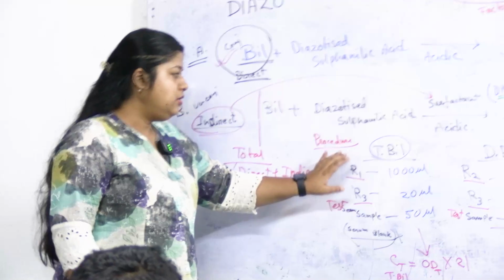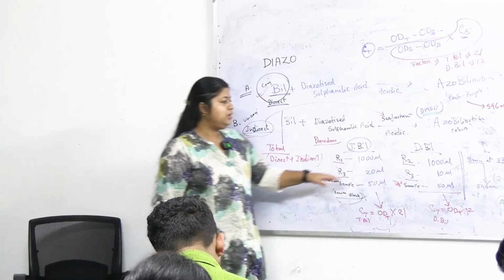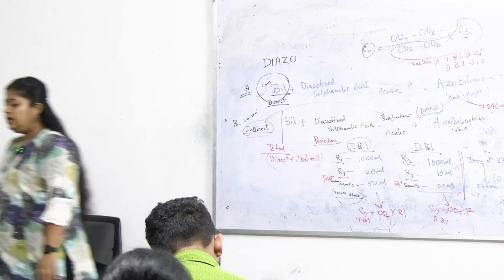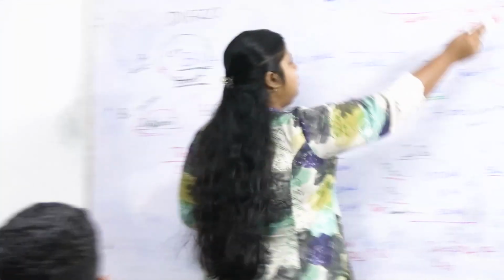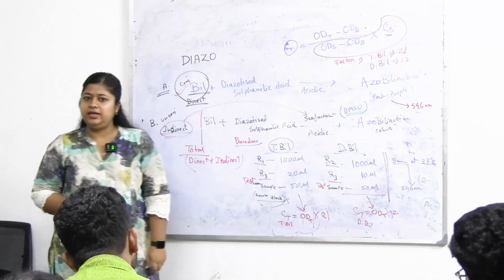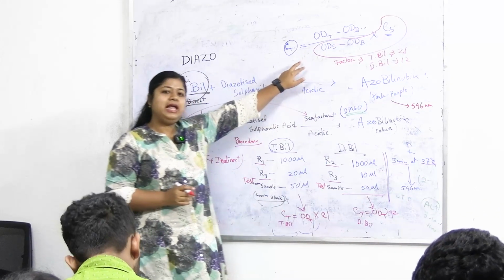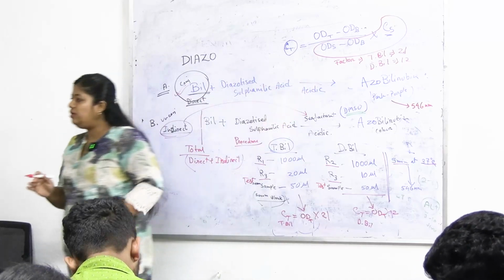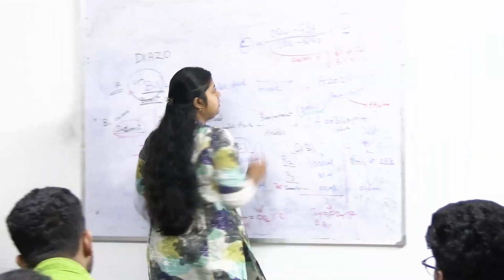Lecture On Bilirubin Estimation (Diazo Method) & Jaundice Pathology | Biochemistry | MBBS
Master the clinical estimation of Bilirubin using the Diazo Method with this detailed MBBS Biochemistry lecture from Santiniketan Medical College. Whether you are preparing for your 1st-year practical exams or brushing up on clinical pathology, this video covers the exact procedures, chemical reactions, and clinical interpretations you need to know.

Designed for medical students, pathology residents, and lab technicians, this class breaks down the entire cycle of Bilirubin metabolism—from production in the Reticuloendothelial system to excretion. We dive deep into the practical laboratory steps of the Diazo Method, explaining the use of surfactants (DMSO) to measure indirect bilirubin, the exact reagent volumes (R1, R2, R3), and how to calculate Total and Direct Bilirubin without a standard concentration (using multiplication factors).

Finally, the lecture correlates these lab findings with clinical diagnoses, explaining how to differentiate between Pre-hepatic (Hemolytic), Hepatic, and Post-hepatic (Obstructive) Jaundice using blood reports and liver enzymes.

📌 Key Topics Covered in this Lecture:

Bilirubin Metabolism: Unconjugated (insoluble) vs. Conjugated (soluble) bilirubin and the role of Glucuronic Acid.

The Diazo Reaction Principle: How Diazotized Sulfanilic Acid reacts in an acidic medium to produce Azobilirubin.

Direct vs. Indirect Bilirubin: Why surfactants like DMSO are necessary to measure the unconjugated (indirect) fraction.

Laboratory Practical Steps: Reagent volumes (R1 for Total, R2 for Direct), incubation times, and using the 546 nm filter.

Calculation Formulas: How to multiply the Optical Density (OD) by pre-calculated factors (21 for Total, 12 for Direct) to get mg/dL results.

Clinical Interpretations (Jaundice): Differentiating Pre-hepatic, Hepatic, and Post-hepatic Jaundice using Total Bilirubin, ALP, SGPT/SGOT, and diagnosing rare Hypobilirubinemia.

⏳ Video Chapters (Timestamps for Easy Navigation & Google SEO):
[00:00] - Introduction to Bilirubin Metabolism & Transport
[03:00] - Normal Reference Ranges (Total, Direct, and Indirect Bilirubin)
[04:43] - Principle of the Diazo Method & Azobilirubin Formation
[06:24] - Role of Surfactants (DMSO) in Measuring Indirect Bilirubin
[09:27] - Lab Reagents Explained: R1, R2, and R3
[12:31] - Practical Procedure: Reagent Volumes & Incubation
[14:54] - How to Calculate Bilirubin Concentration Using Factors
[17:19] - Clinical Interpretation: Hyperbilirubinemia & Jaundice
[18:23] - Differentiating Pre-hepatic, Hepatic & Post-hepatic Jaundice
[22:40] - Causes of Hypobilirubinemia (Low Bilirubin Levels)
[24:24] - Lecture Summary & Key Takeaways